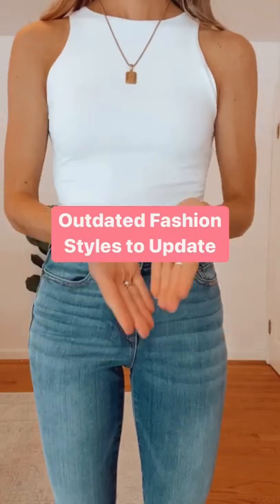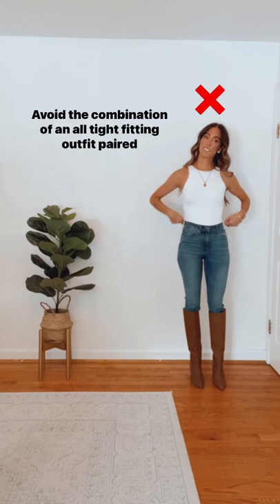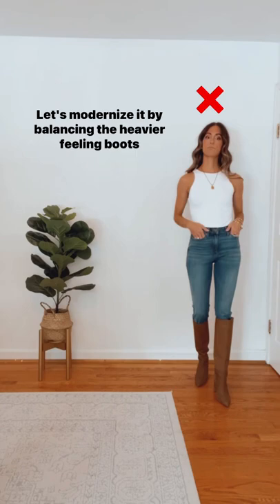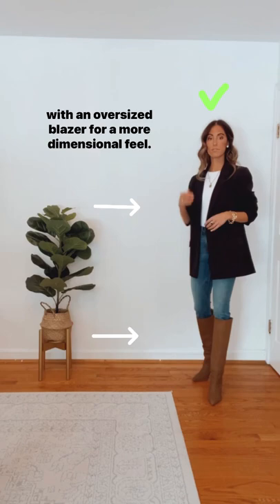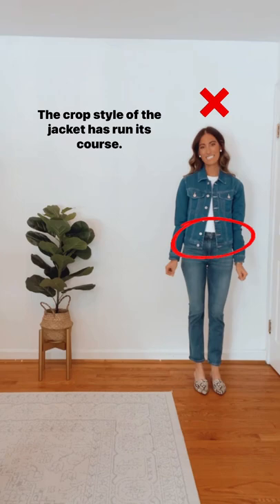Outdated Fashion Styles to Update | How to Update Your Clothes | Styling Tips